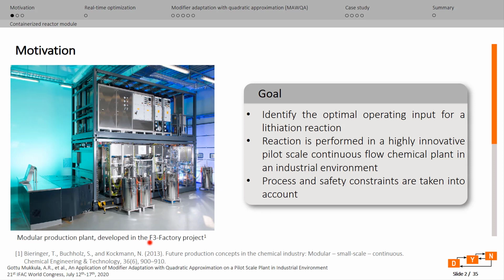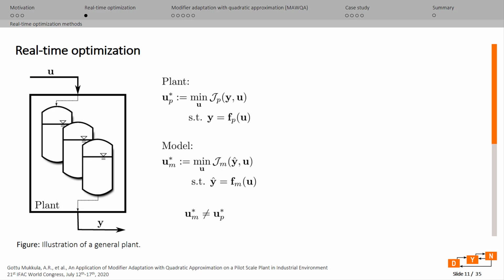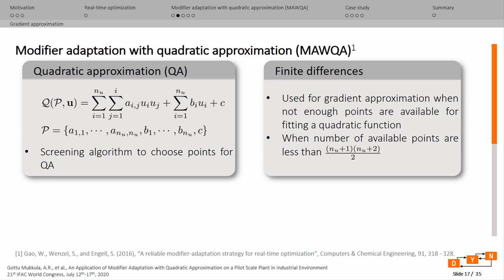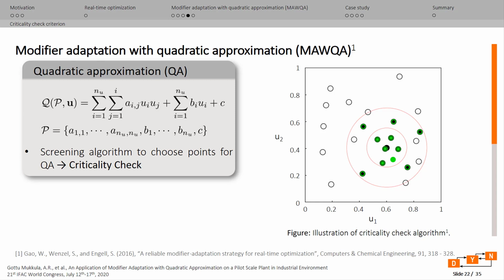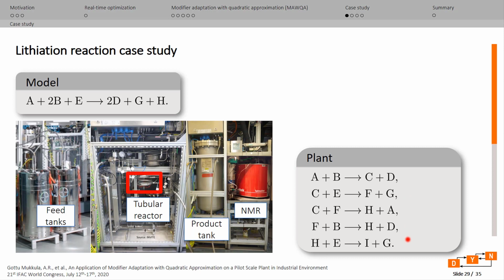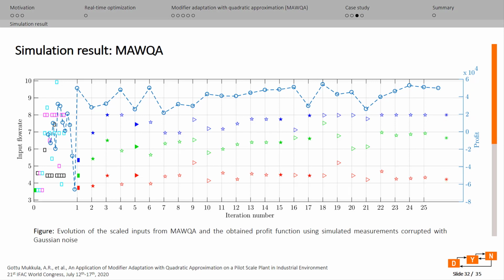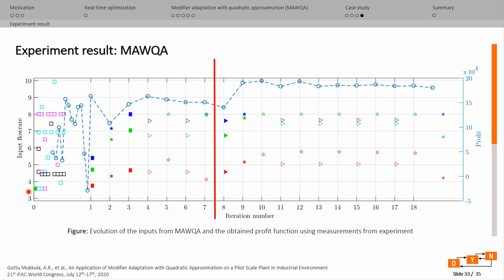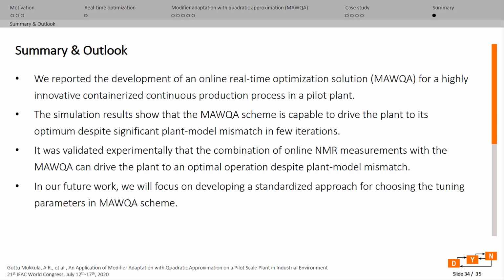Application of Modifier Adaptation with Quadratic Approximation on a Plant in Industrial Environment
Originally presented at IFAC WC 2020, A.R. Gottu Mukkula, S. Kern, M. Salge, M. Holtkamp, S. Guhl, C. Fleicher, K. Meyer, M.P. Remelhe, M. Maiwald, S. Engell

Abstract:
The goal of this work is to identify the optimal operating input for a lithiation reaction that is performed in a highly innovative pilot scale continuous flow chemical plant in an industrial environment, taking into account the process and safety constraints. The main challenge is to identify the optimum operation in the absence of information about the reaction mechanism and the reaction kinetics. We employ an iterative real-time optimization scheme called modifier
adaptation with quadratic approximation (MAWQA) to identify the plant optimum in the presence of plant-model mismatch and measurement noise. A novel NMR PAT-sensor is used to measure the concentration of the reactants and of the product at the reactor outlet. The experiment results demonstrate the capabilities of the iterative optimization using the MAWQA algorithm in driving a complex real plant to an economically optimal operating point in the presence of plant-model mismatch and of process and measurement uncertainties.